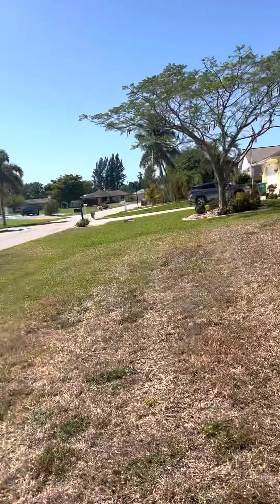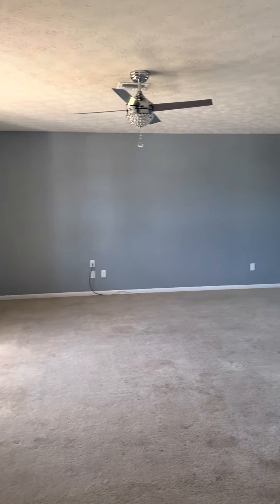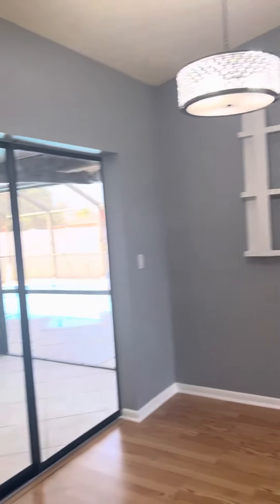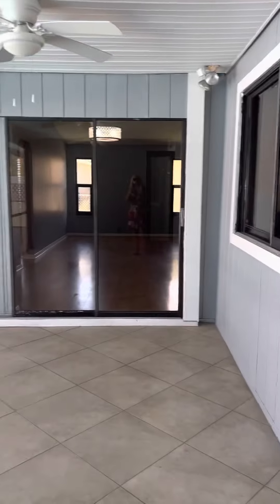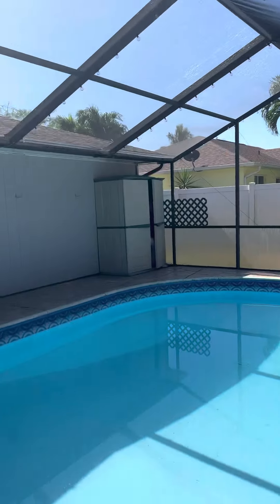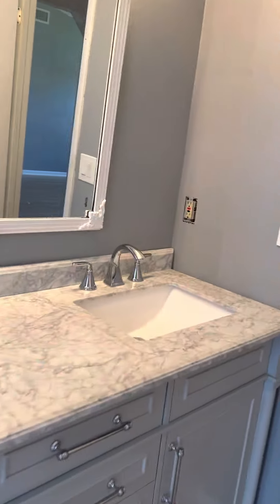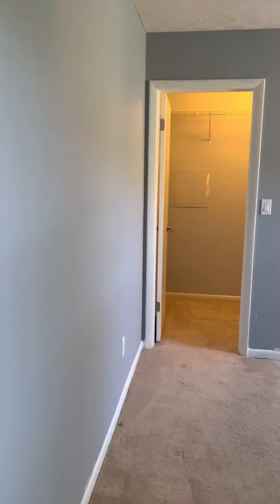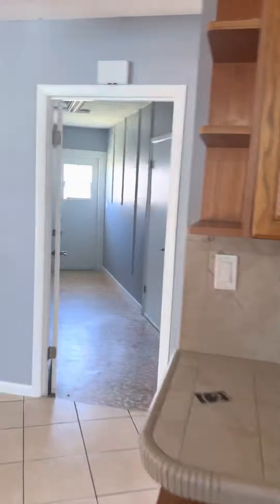318 NE 5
Cape Coral Pool Home For Sale